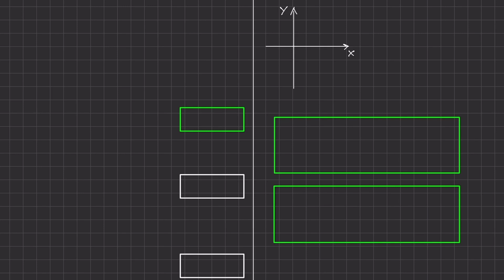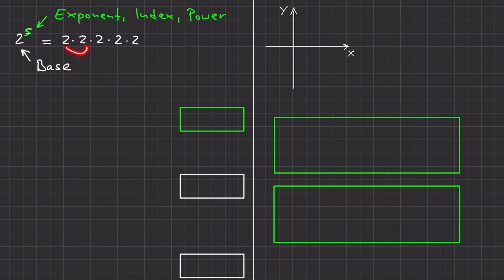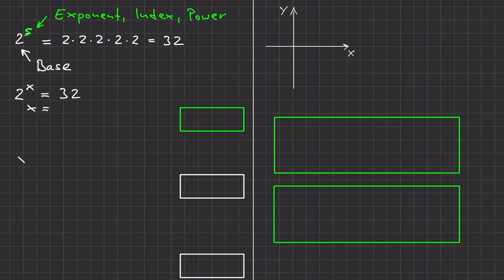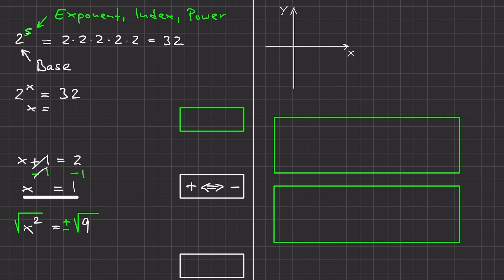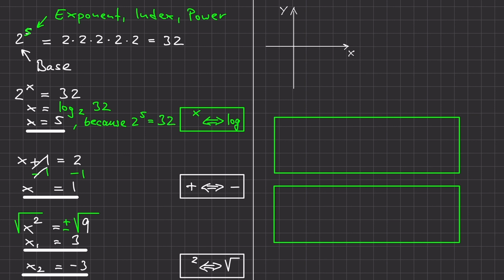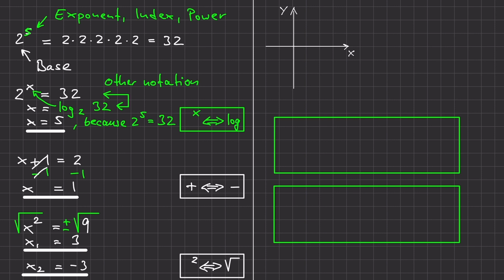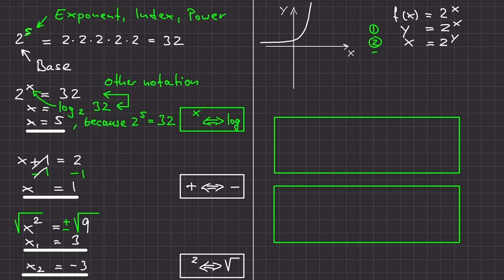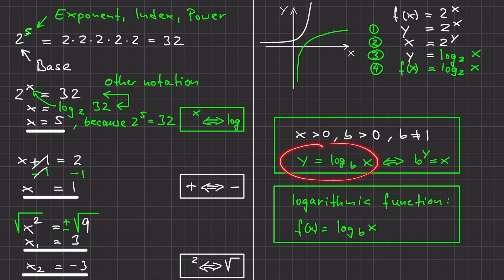How To Understand Logarithms Easily: 2 Alternative Explanations | The Westcoast Math Tutor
Unlock the mystery of logarithms with ease using 2 alternative explanations in this comprehensive video. Learn the fundamentals and concepts of logarithms with practical examples and a simplified approach.

Improve your understanding and confidently tackle logarithm calculations.
This video shows what logarithms are with an alternative approach.

Video Title: How To Understand Logarithms Easily: 2 Alternative Explanations | The Westcoast Math Tutor

The video has information on How To Understand Logarithms Easily: 2 Alternative Explanations, But also tries to cover the following subjects:

Logarithms Easy Explanation
Understanding Logarithms
Logarithm Basics

✅  About The Westcoast Math Tutor:

Hello Friends!